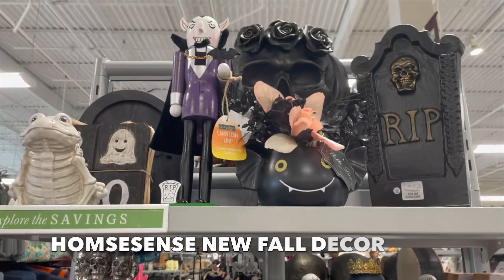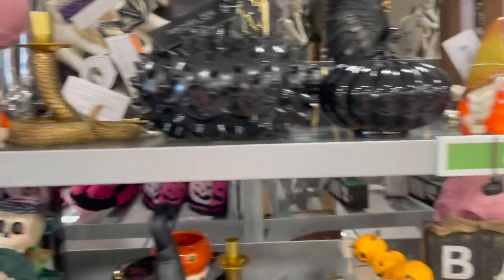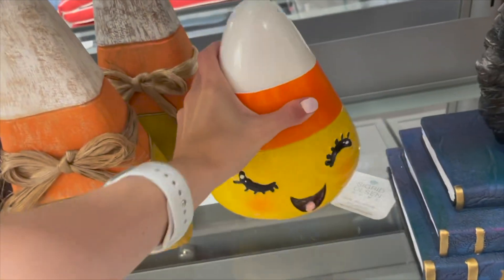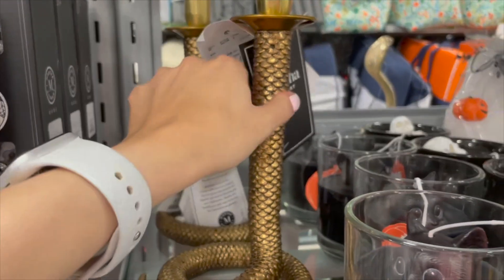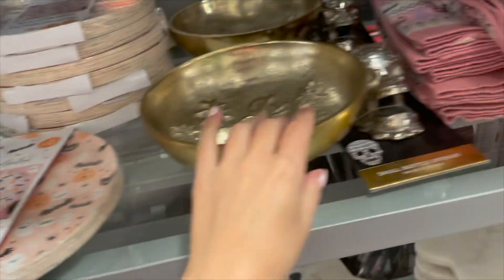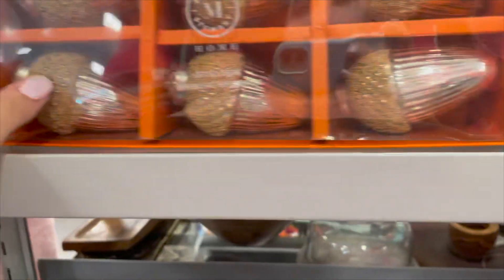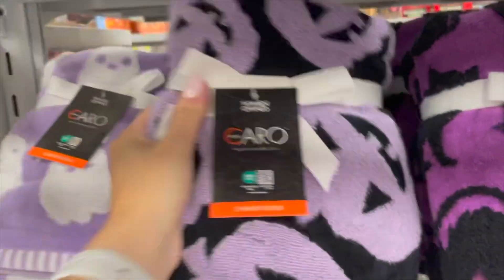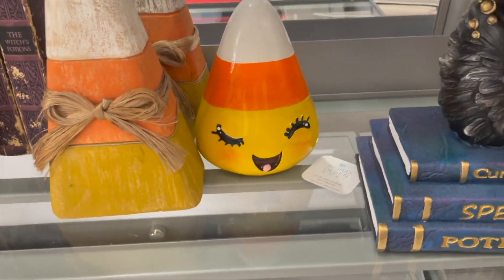Homesense Halloween Decor & More | Shop with Me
Shop with me at Homsense for their new Fall/Halloween decor. Shop with me to find all the latest fall things at HomSense. Today come with me to Homsense to shop the latest fall decor pieces. Although it's only August, we are getting a head start on the fall season! 🎃

Join me as we explore the latest and greatest in fall and Halloween decor. From cozy, pumpkin-themed accents to eerie, Halloween pieces, I’ll be sharing my top finds and personal favorites to help you get your home ready for the season.

👇 **Let’s Chat!**
What’s your favorite fall or Halloween decor item? Share in the comments below!

Happy decorating! 🍂👻

❤️'s -Savanna